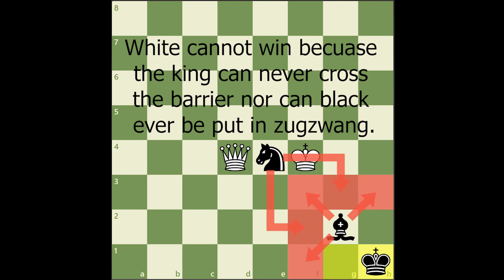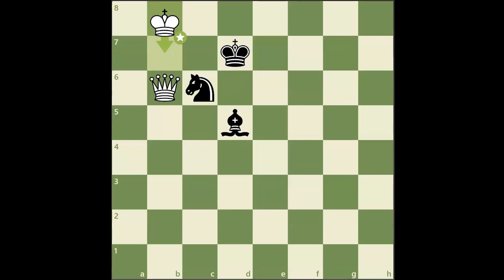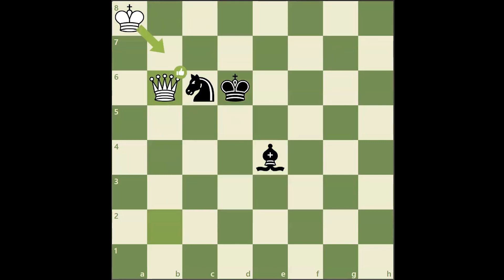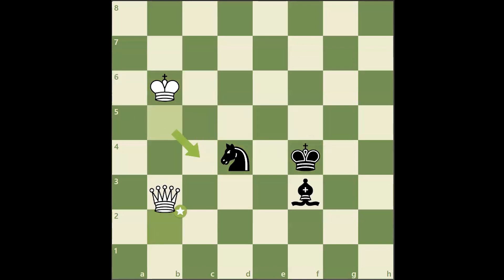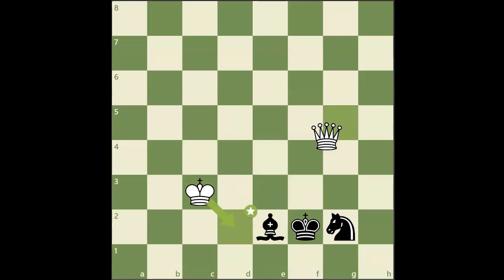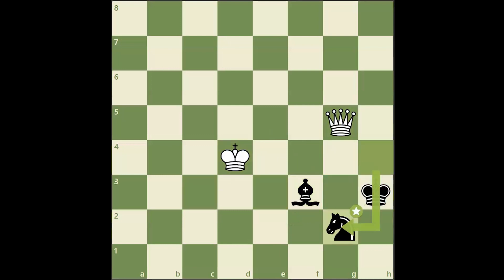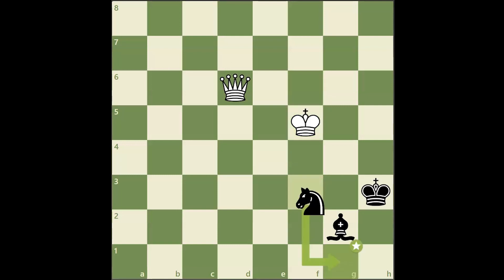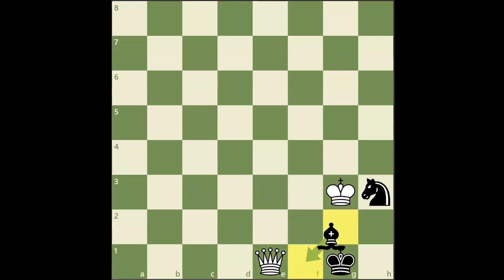The longest Queen vs Knight and Bishop Chess Checkmate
Another oversimplified tutorial, this time on checkmating with a king and a queen against a bishop and knight.